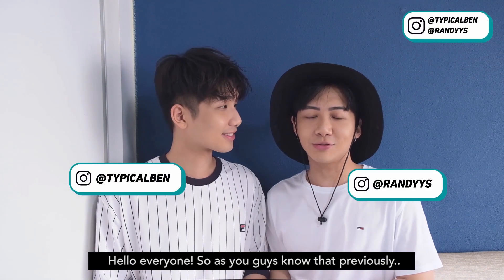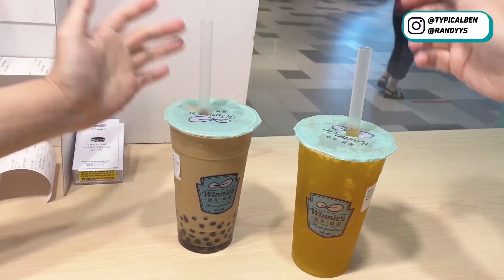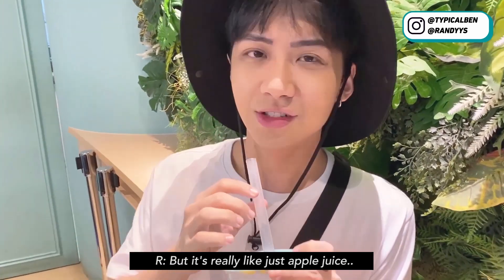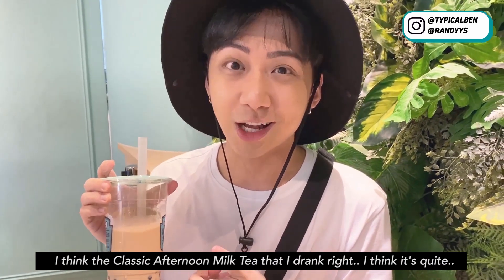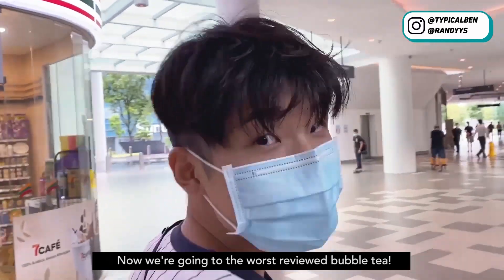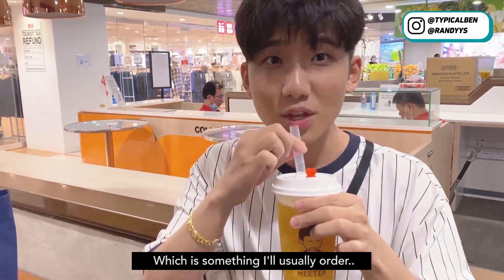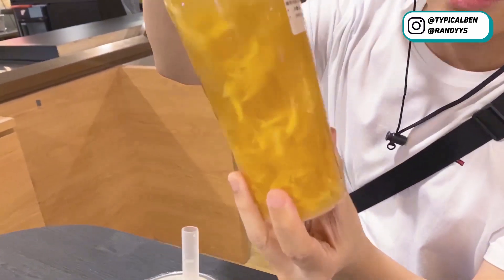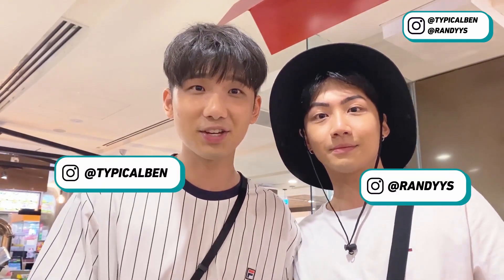BEST vs WORST REVIEWED BUBBLE TEA IN SINGAPORE!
Hello all bubble tea fans! This time round, we went to try out the BEST and WORST reviewed bubble tea in Singapore!